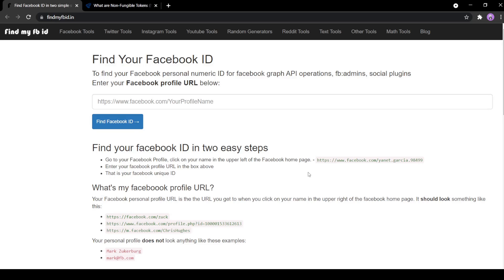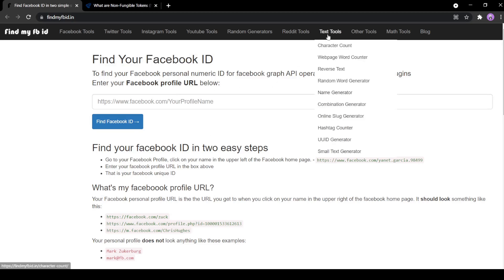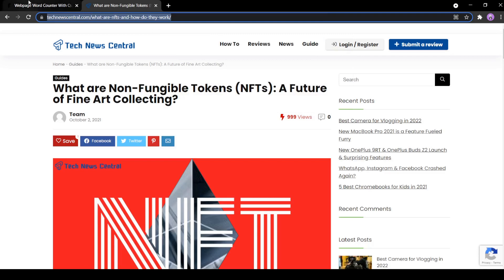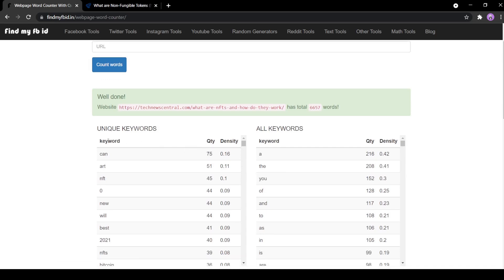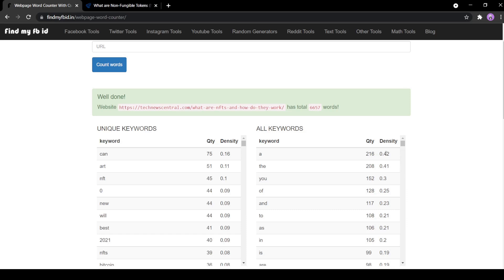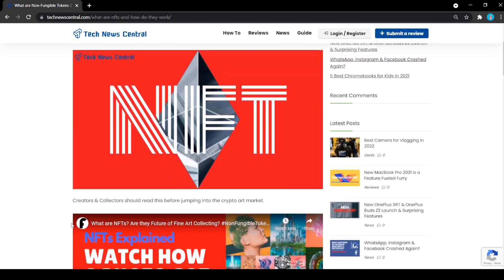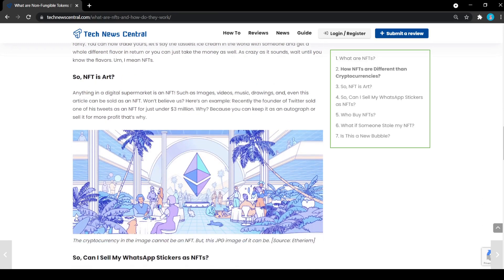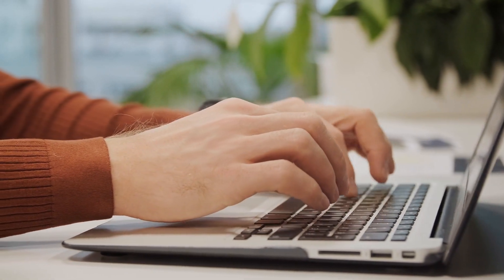Web Page Word Counter Tool for Your Blogs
Webpage word counter is a free online tool that helps you count the number of words on a particular webpage. Sometimes you are amazed by an article or blog, and you are curious to know how many words the author or blogger has used in the content. Tools such as website webpage word counters can help you with this. They can be used for analyzing a website.

Following are the timestamps of the video:

00:00 Channel Intro
00:07 Web Page Word Counter Tool for Your Blogs
01:17 What Are Stop Words
02:20 End Screen